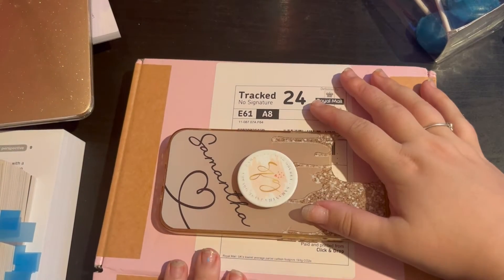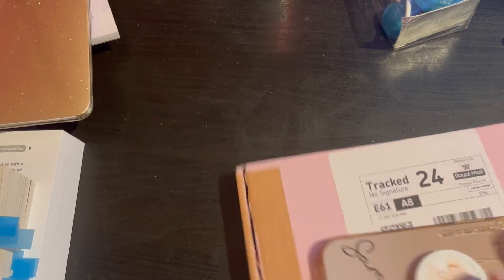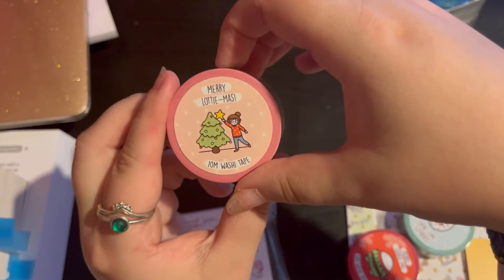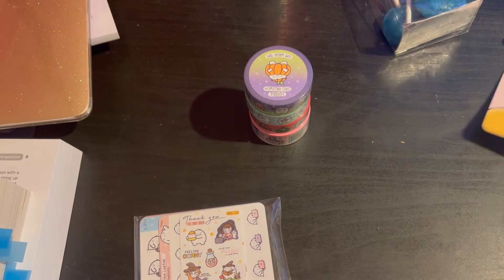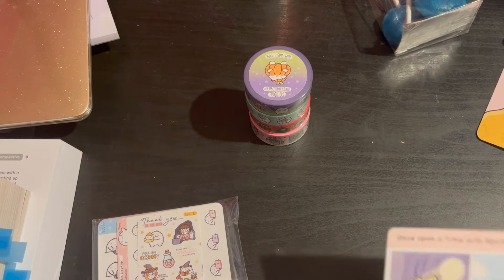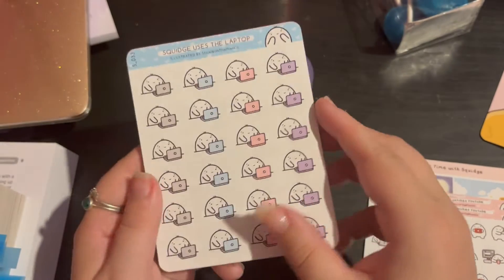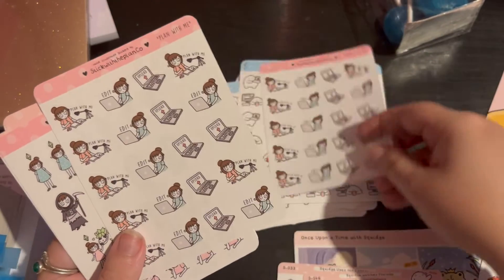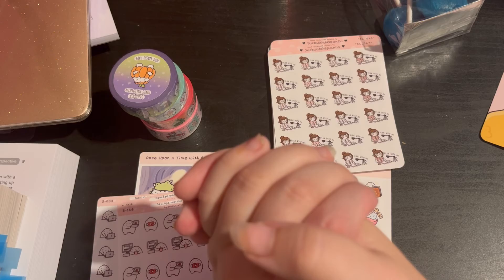Stick With The Plan Co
Budget Planner

Escaping Reality

♡ About Me ♡
Hey! I’m Samantha (Sam). I’m 26 years old. I'm the author of one soon-to-be two new adult books. I am also heading back to university to get my teaching degree.